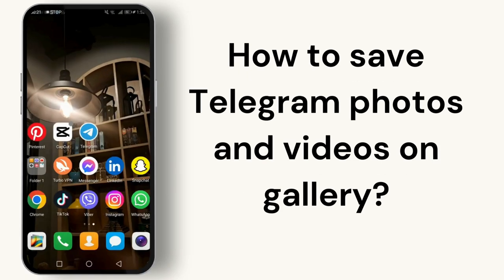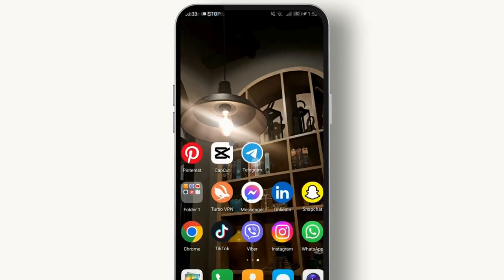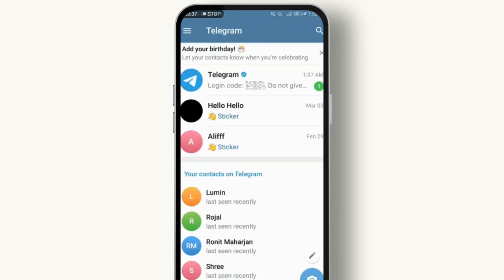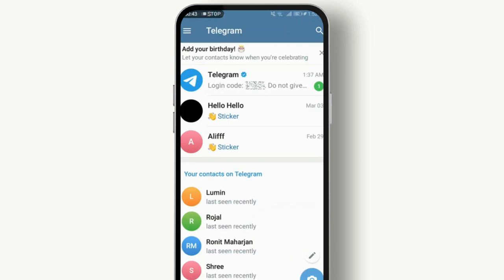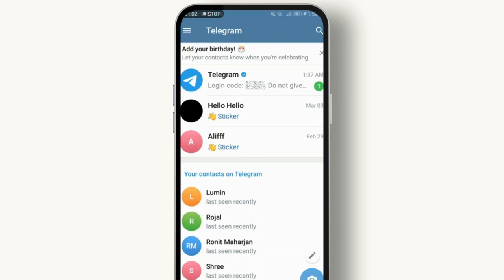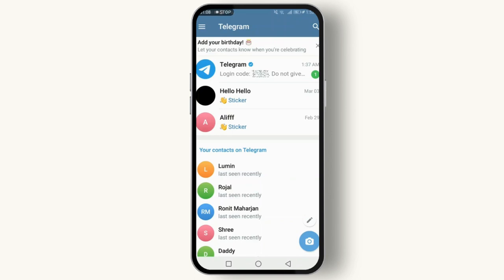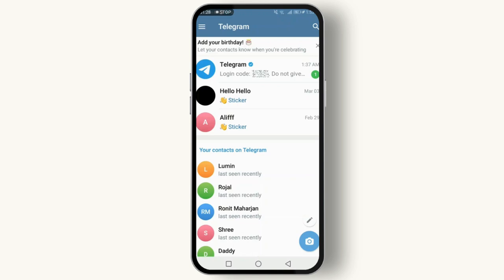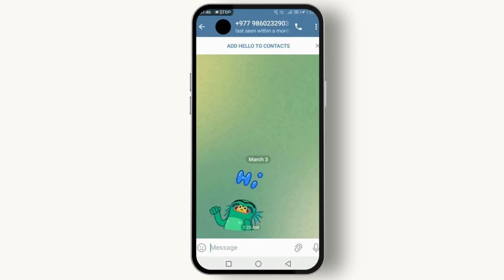How to Save Telegram Video in Phone Gallery | How to Save Telegram Photos in Gallery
Easy Steps on How to Save Telegram Video in Phone Gallery. Save Telegram Videos to Phone Gallery by following this guide video.

Spotted a hilarious cat video or a must-watch tutorial on Telegram? Don't let it disappear into the chat abyss! This How To Crow guide equips you with the knowledge to seamlessly save Telegram videos to your phone gallery.